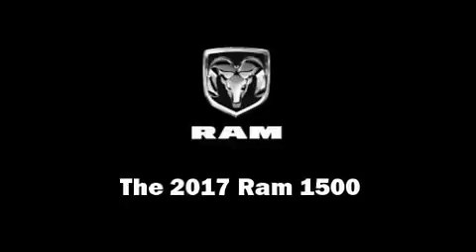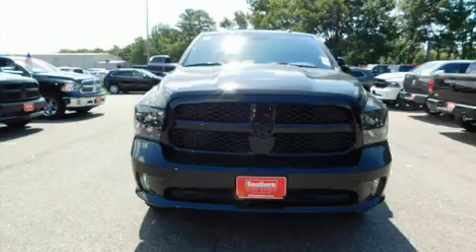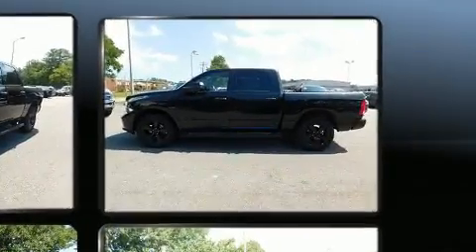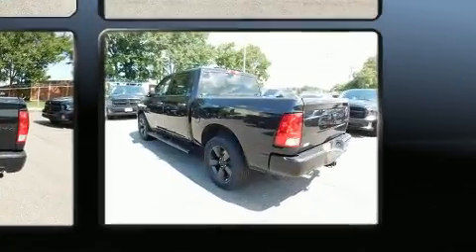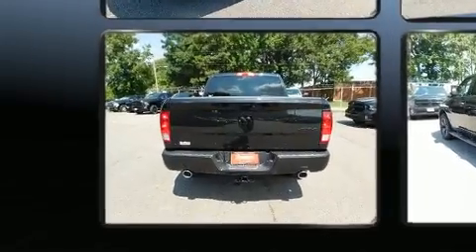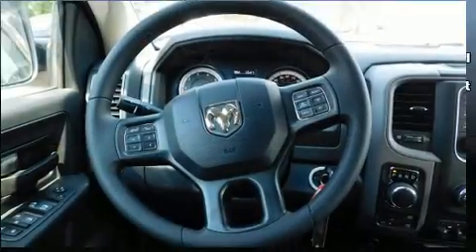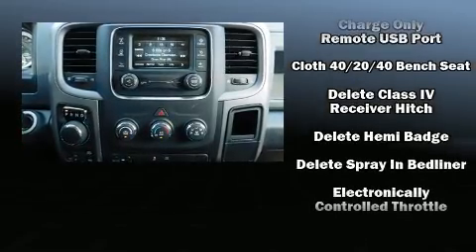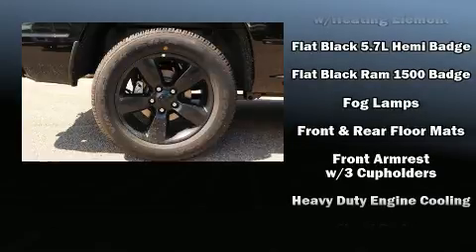2017 Ram 1500 Express in Norfolk, VA 23518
Come test drive this 2017 Ram 1500 This 4 door, 6 passenger truck provides a satisfying ride for all passengers. Under the hood you'll find an 8 cylinder engine with more than 350 horsepower, providing a smooth and predictable driving experience. Four wheel drive allows you to go places you've only imagined. The following features are included: delay-off headlights, variably intermittent wipers, a rear step bumper, a front bench seat, a trailer hitch, a bedliner, and cruise control. Audio features include an AM/FM radio, and 6 speakers, enhancing the audio experience throughout the interior. Passengers are protected by various safety and security features, including: dual front impact airbags, front side impact airbags, traction control, brake assist, ignition disabling, and 4 wheel disc brakes with ABS. Electronic stability control ensures solid grip atop the road surface, no matter how challenging the driving conditions. We pride ourselves on providing excellent customer service. Stop by our dealership or give us a call for more information.